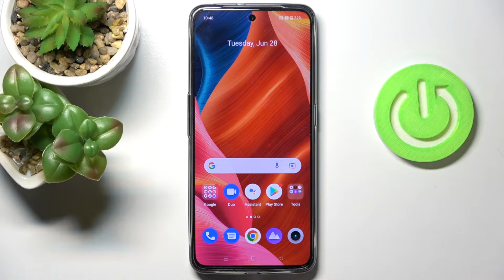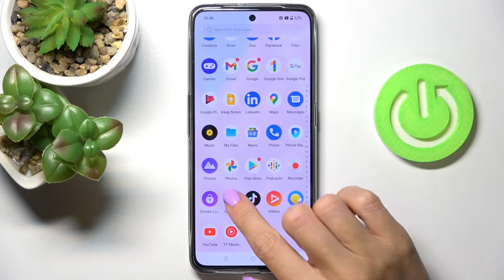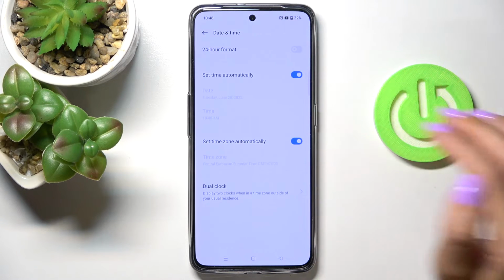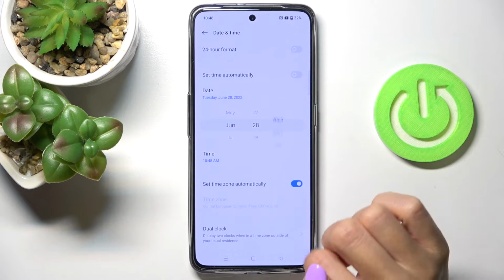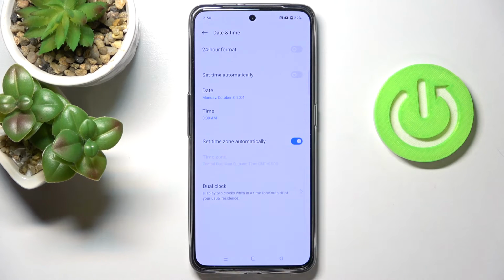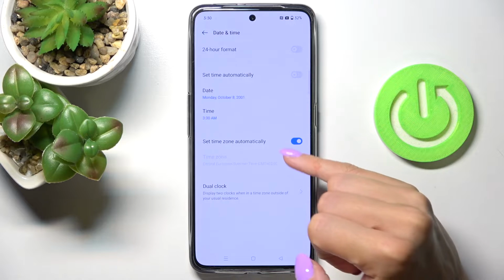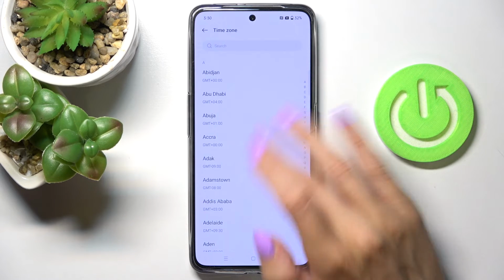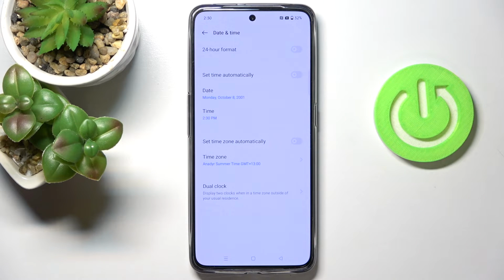How to Change Date & Time in Realme GT Neo 3 – Manage Date and Time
Would you like to manually change the date and time in your Realme GT Neo 3? In this tutorial, we’d like to show you how easily you can find a proper date and time options. There you’ll be able to manually pick the date and time you’d like to use. So let’s follow all shown steps and change the date and time.